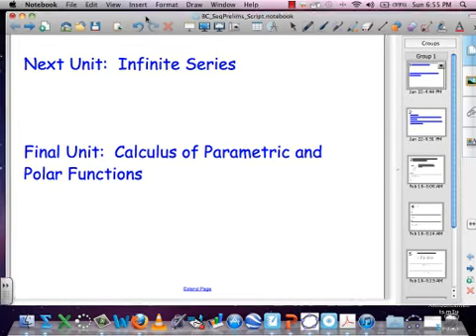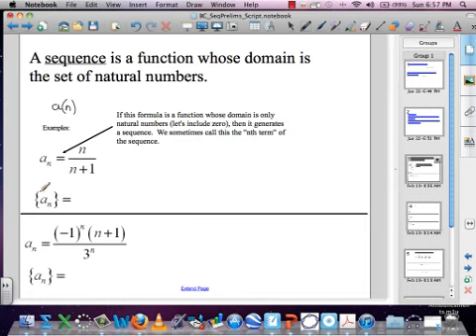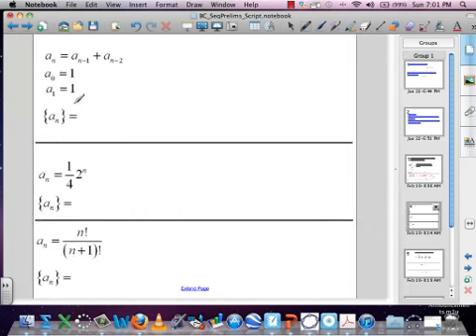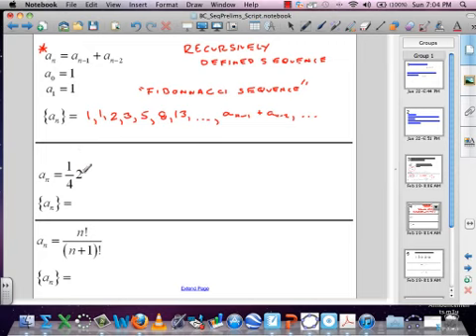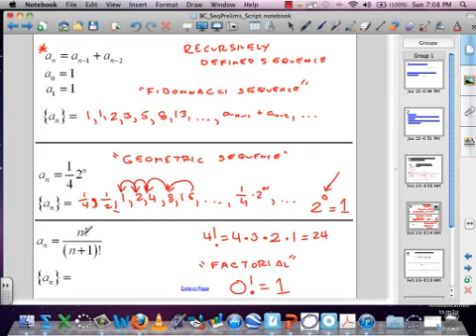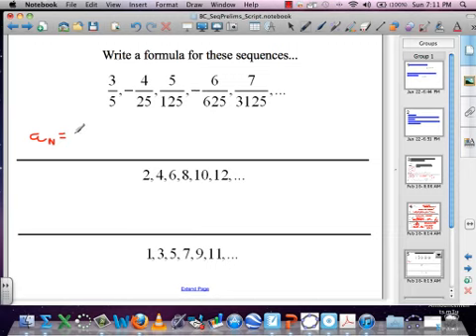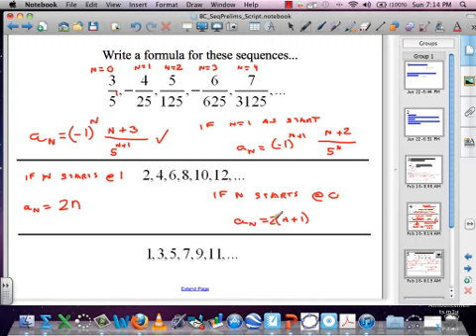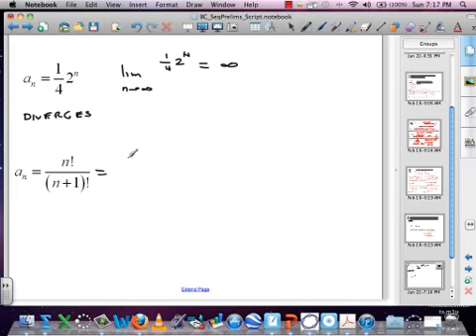Basics of Sequences (Calculus II)